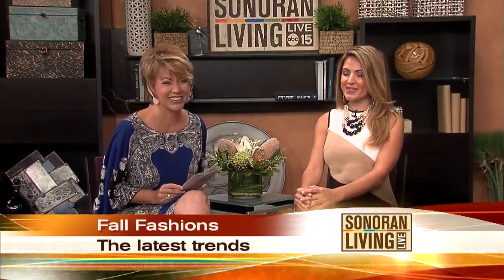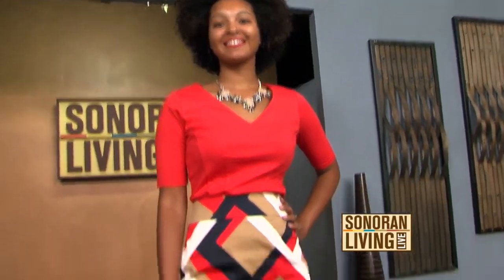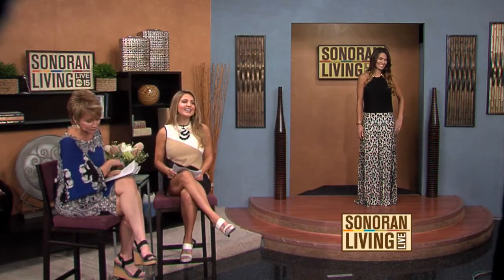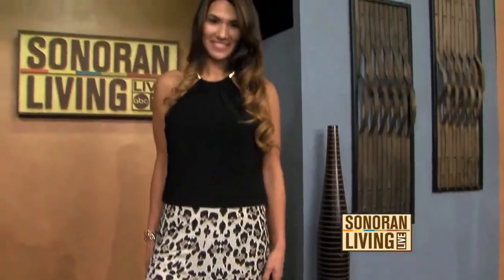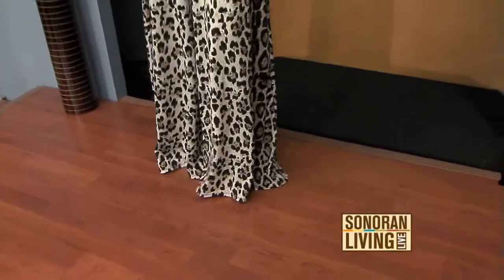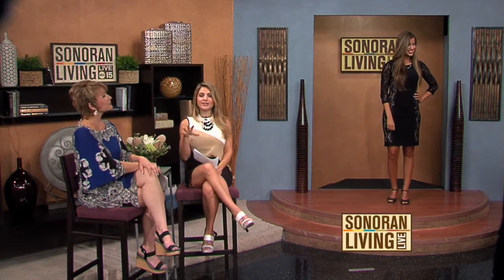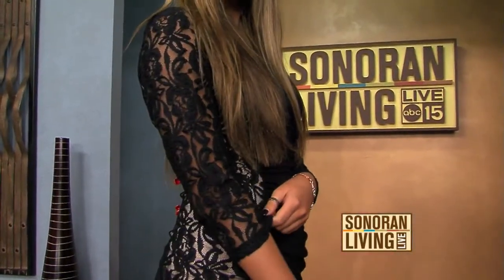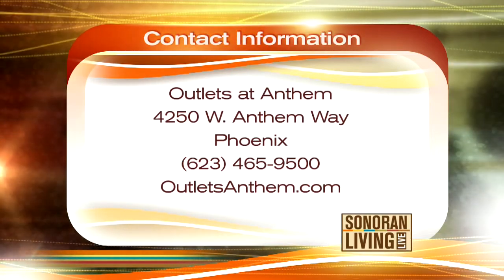Fall fashion trends from Outlets at Anthem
The Outlets at Anthem shows us the fashion trends for this fall.